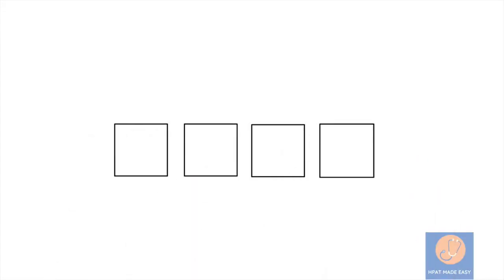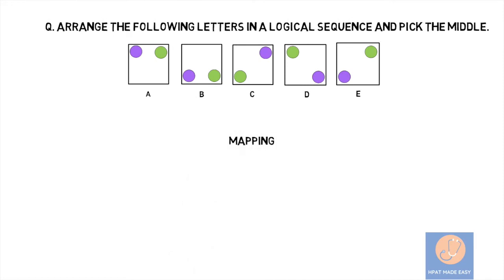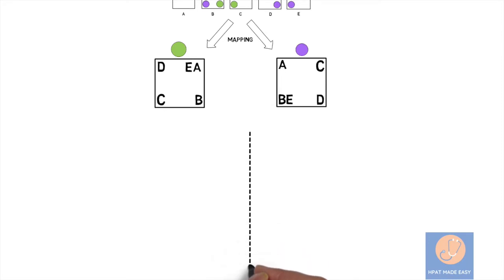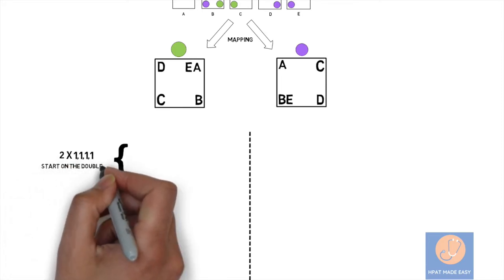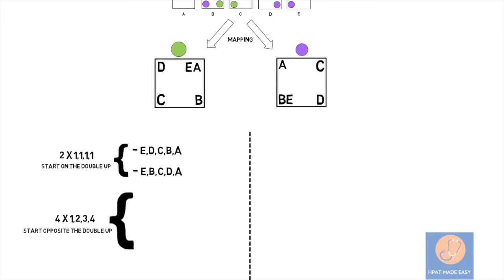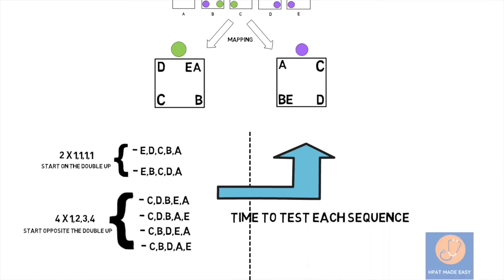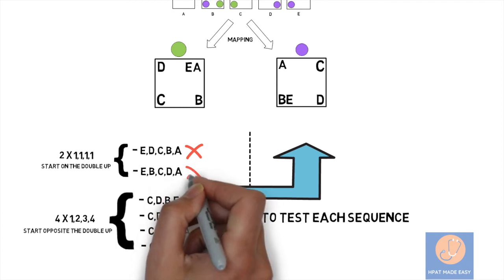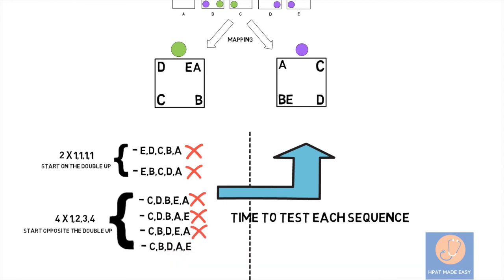HPAT Made Easy Demo Video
A demo video of a HPAT section 3 style question tutorial that you can expect in our online program!